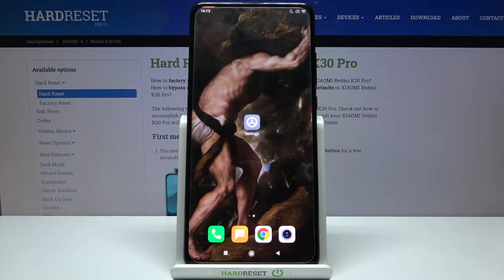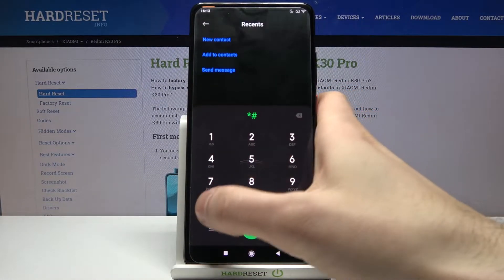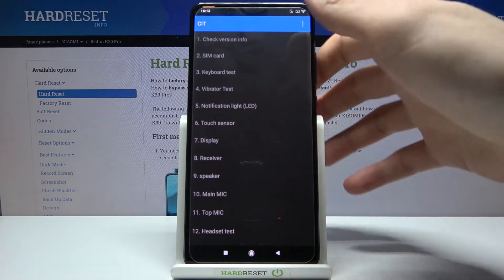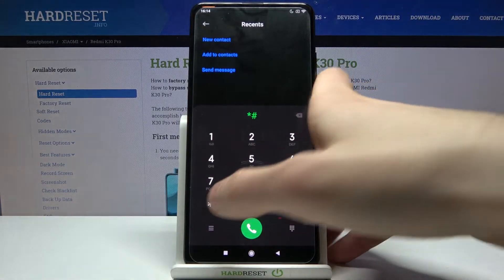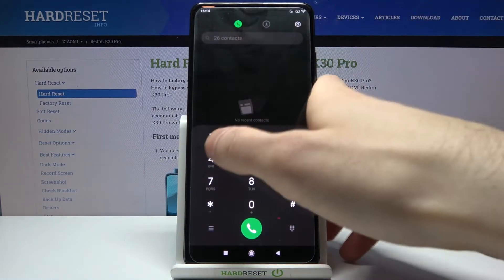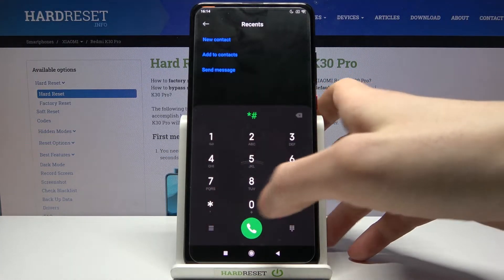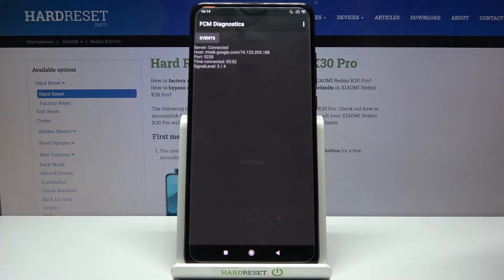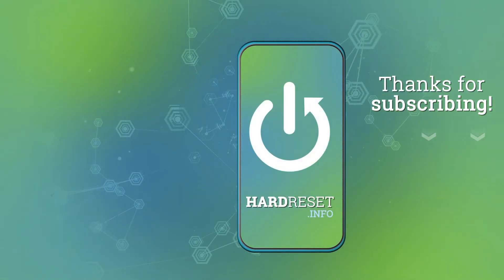How to Use Secret Codes in XIAOMI Redmi K30 Pro – Open Hidden Modes / Hidden Features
Have you ever tried use a special codes to open hidden modes in your XIAOMI Redmi K30 Pro? If not, open this tutorial, follow our instructions and try special codes to discover more advanced options in your XIAOMI device. Especially for you, our specialist has collected the best secret codes and want to show you how to enter them. Follow presented steps and do it successfully!